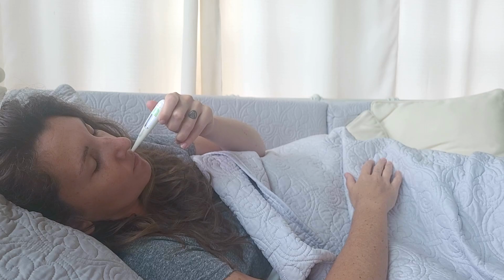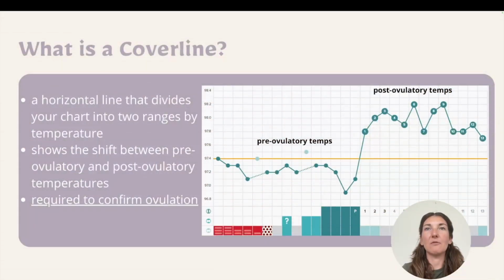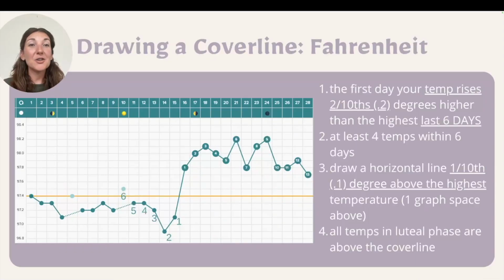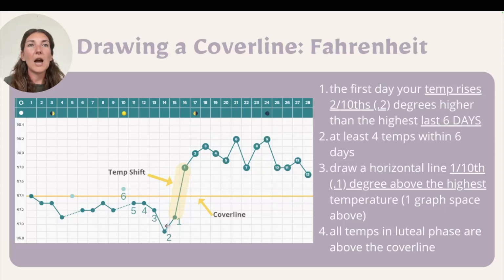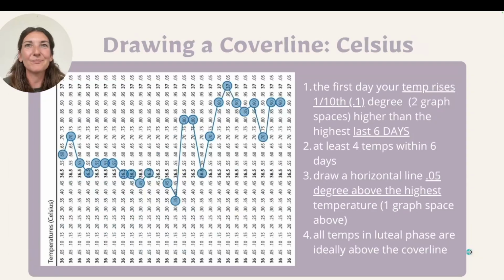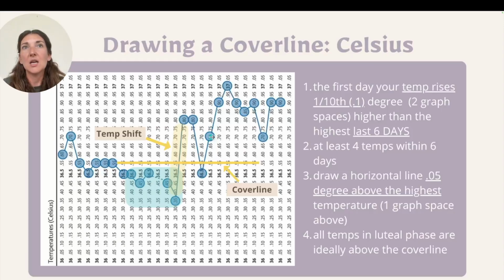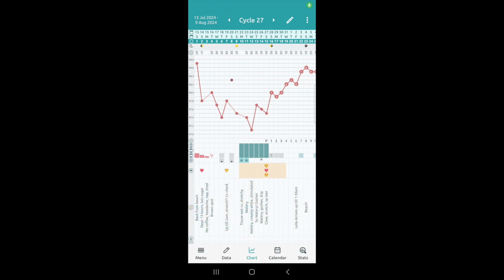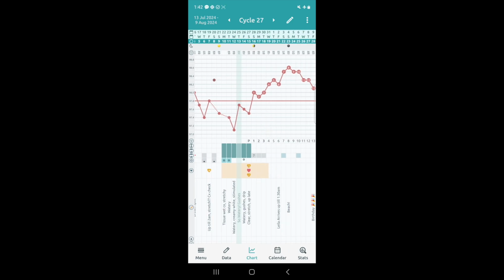Confirming Ovulation Made EASY with BBT Tracking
In this video, a certified fertility awareness educator explains how to confidently identify ovulation using cover lines and temperature shifts on fertility charts. By tracking bbt and cervical mucus, viewers can master these charting skills. Join the Cycle Wisdom Community to learn more about the fertility awareness method and your cycles!

//FREE DOWNLOADS
Ready to stop your hormonal birth control? Not sure what to expect. This free guide will help you get your natural menstural cycle back after hormonal birth control.